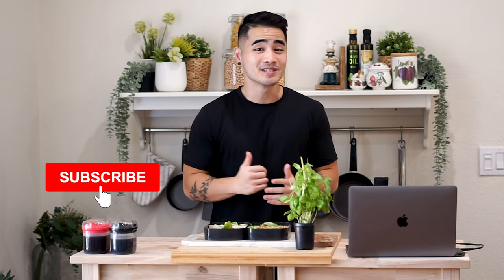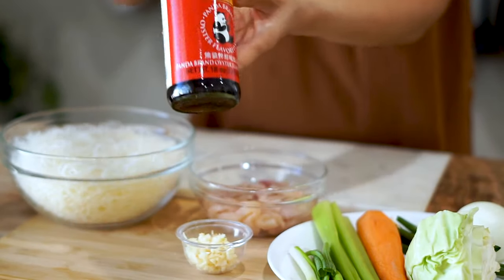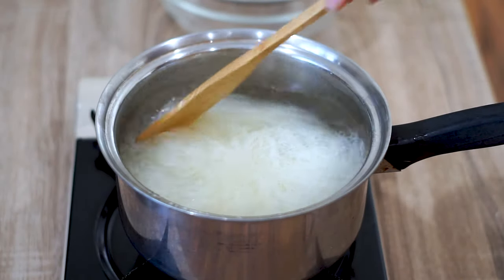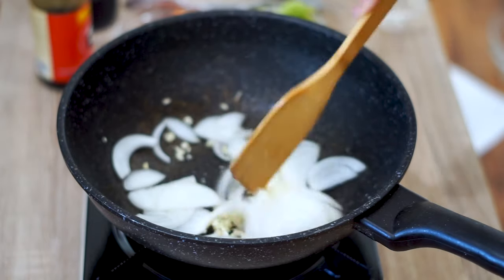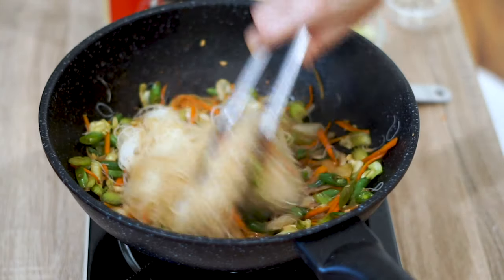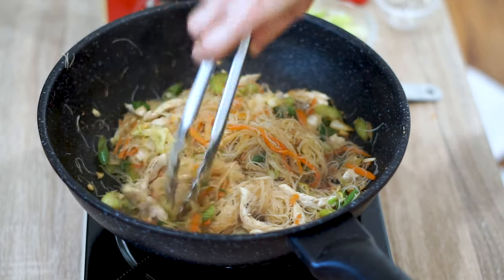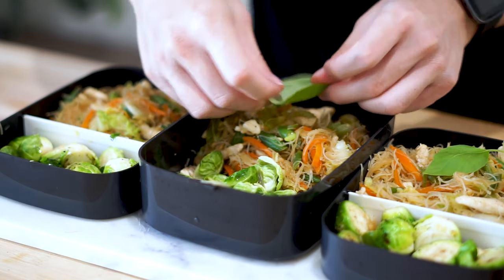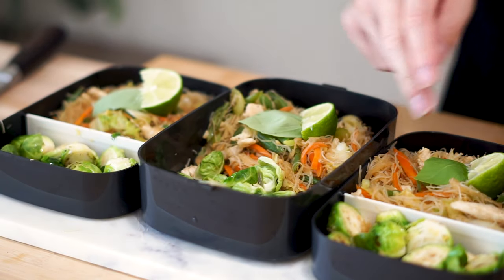Filipino Meal Prep For Weight Loss | High Protein Pancit Recipe | Healthy Asian Meal Prep Ep 7.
In this video we learn how to meal prep one of the most popular Filipino dishes out there, Pancit! We added a lot of protein into these meals and dropped the carbs by using rice noodles and used less oils which translates to a lower fat intake as well. These are great for eating while losing weight as the recipe contains a very strong balance of all three macronutrients. Check out the comment section below to look at the recipe and the nutrition facts for one of these meals! Let us know if you've tried out this recipe and send us a picture at aspirefitnesswalnut on Instagram!

00:00 Intro
00:14 Nutrition facts
00:26 Ingredient list
00:51 Ingredient prep
01:45 Cooking the Pancit
03:58 Plating/meal prep tips
04:57 Make sure to subscribe!

“Aspire Fitness is a participant in the Amazon Services LLC Associates Program, an affiliate advertising program designed to provide a means for sites to earn advertising fees by advertising and linking to amazon.com.” (source: Section 5)